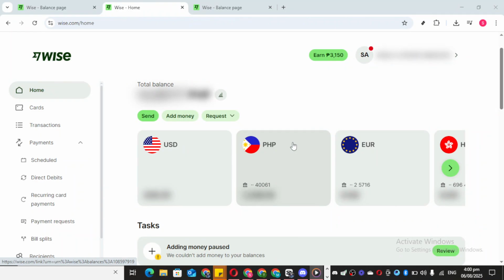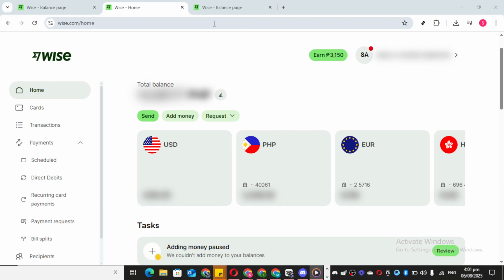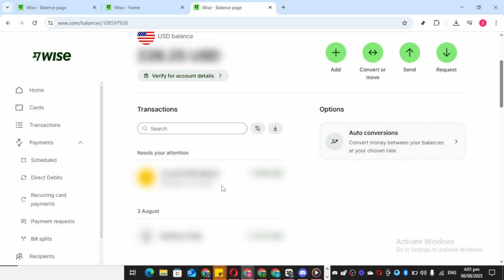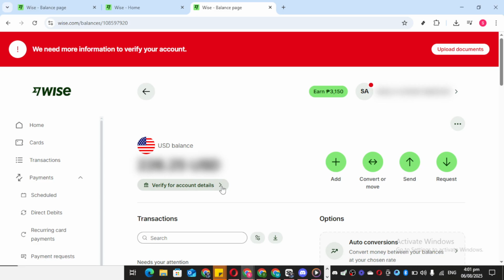How To Track Wise Payment Easy Tutorial (full guide)